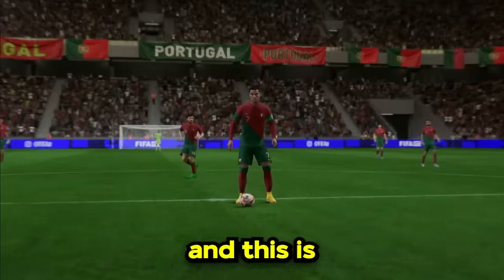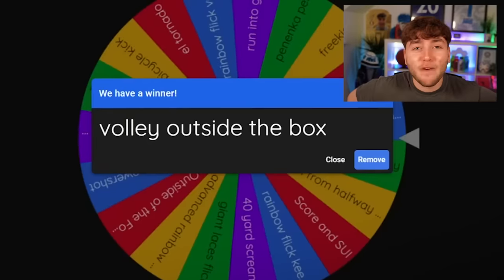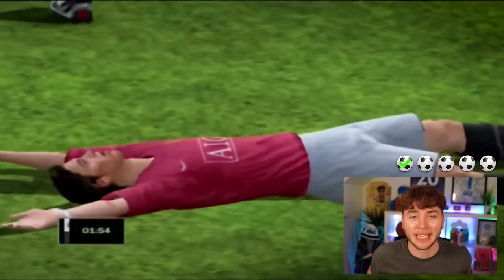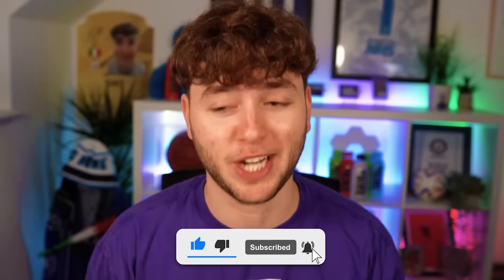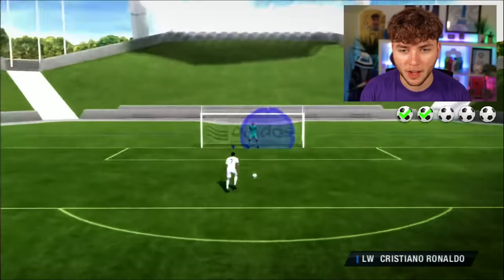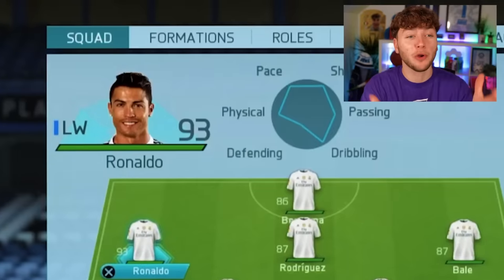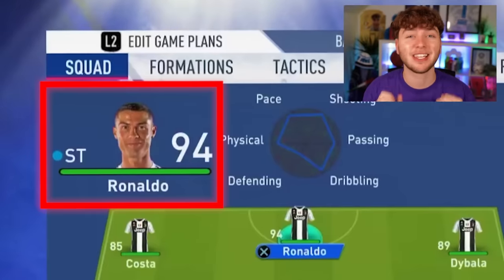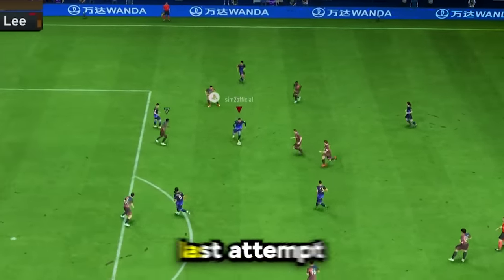Scoring a CRAZY Goal with Ronaldo in Every FIFA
Today, I scored an INSANE goal with Ronaldo in every FIFA from 04 to 23